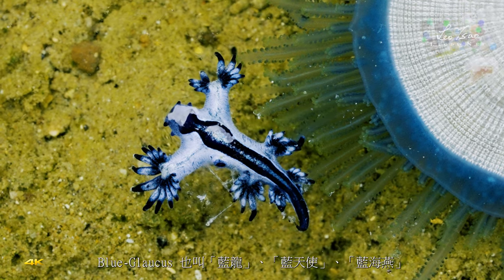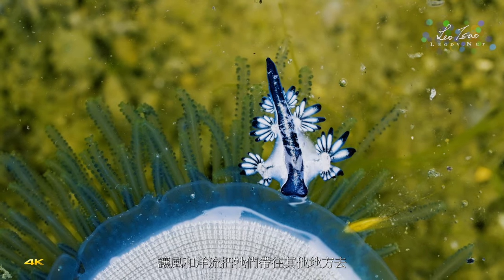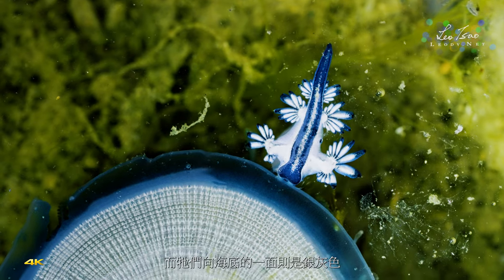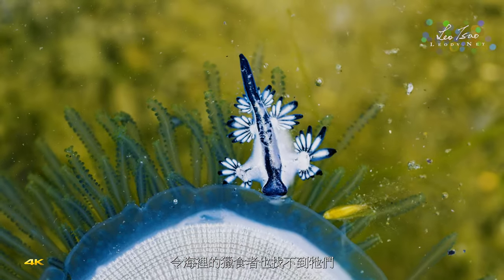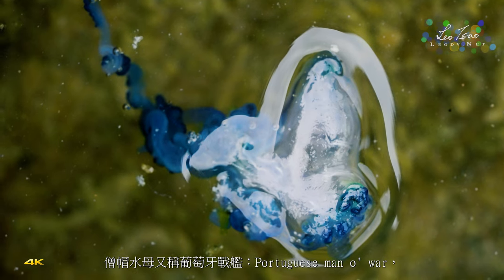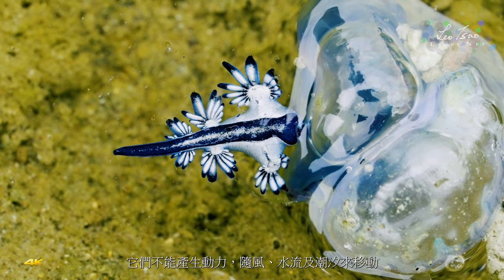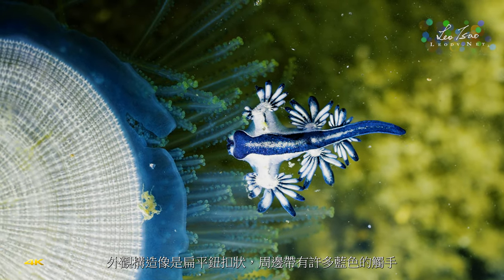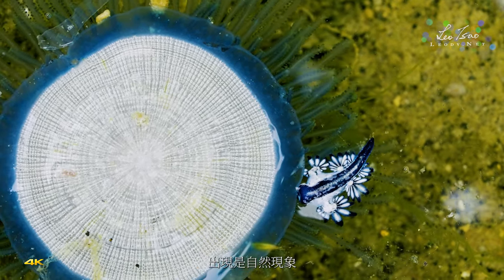你從沒看過的 4K Blue Glaucus | Blue Dragon | 大西洋海神海蛞蝓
近日在台灣東北角,迎來了一群海洋的嬌客.
很多人從來沒親眼見過,這個神奇的微小的生物,隨著海洋海流飄動,可遇不可求.我們去了兩三次終於親眼目睹這個美麗奇幻的生物.
大西洋海神海蛞蝓,伴隨著僧帽水母還有錢幣水母一起隨著洋流飄到台灣.

Recently, in the northeastern corner of Taiwan, we welcomed a group of ocean-loving guests.
Many people have never seen this magical tiny creature with their own eyes. It floats with the ocean currents and is hard to come by. We went there two or three times and finally saw this beautiful and fantastic creature with our own eyes.
The Blue Dragon, along with the Portuguese man o' war jellyfish and the blue button jellyfish, drifted to Taiwan along with the ocean currents.

Camera: Sony A7S3
Lens: Sony 90 Marcro + Tamron 28-75

💓4K高畫質影片,請打開音樂, 大螢幕欣賞

💓海洋影片拍攝, 水中錄影教學, 空拍縮時, 素材販賣
💓SONY ,Olympus ,STC, Orcatorch 合作
💓Taiwan Underwater Videographer
💓Drone Hyperlapse.
歡迎廠商 合作拍攝

💓水中錄影微距班(非平面拍照)
💓OlympusTG系列水中錄影專門班
💓水中錄影廣角班(非平面拍照)
💓水中影片Premiere Pro後製編修班(非平面拍照)
近期開課,簡章備索,請私訊~